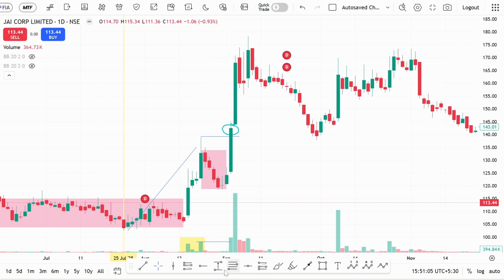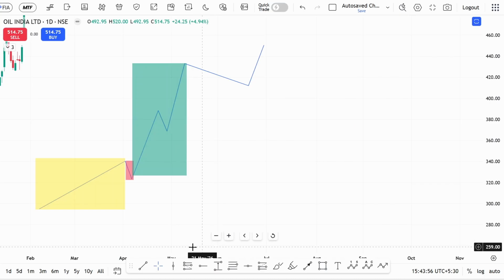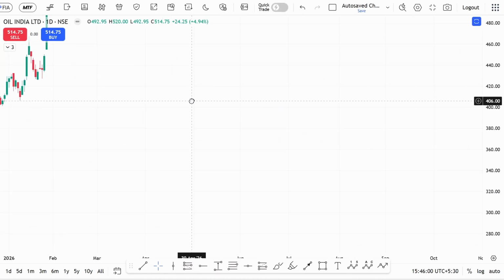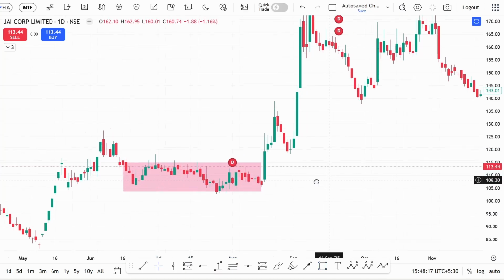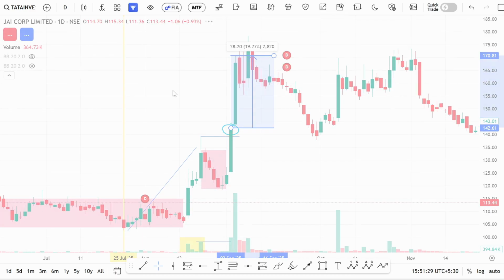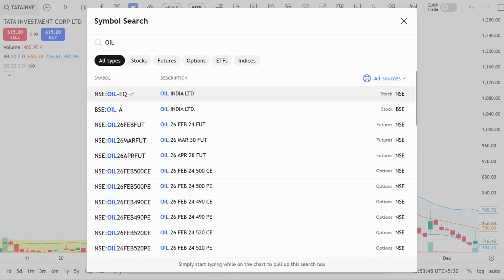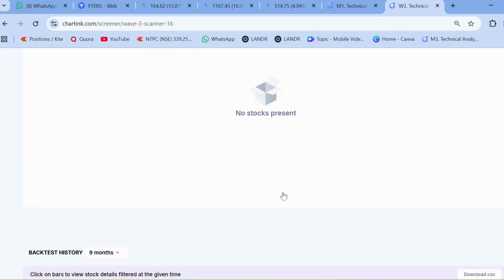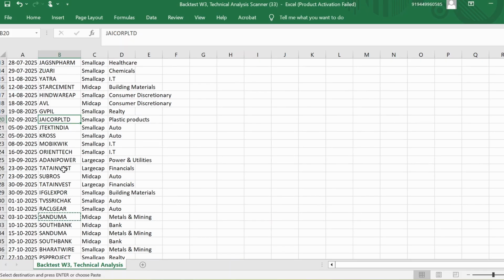Elliott Wave 3 + BTST Setup Capture 5%–20% Fast Moves.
In this video, I have explained a powerful and structured Elliott Wave 3 trading strategy by combining classical Elliott Wave theory with Bollinger Bands and Volume Confirmation. This strategy helps traders identify high-momentum breakout opportunities with proper structure and risk control.

Wave 3 is known as the strongest and most powerful wave in Elliott Wave theory. Most traders miss it because they enter late or fail to identify the correct wave structure. In this video, I clearly explain how to systematically identify Wave 3 before the explosive move happens.

🔎 Strategy Logic Explained Step by Step:

Step 1: Stock should trade below the lower Bollinger Band at least once in the last 20 trading days.
This indicates strong selling pressure and potential exhaustion phase.

Step 2: After that, price must close above the upper Bollinger Band.
This move forms Wave 1 and signals a strong shift in momentum from sellers to buyers.

Step 3: Wave 2 correction should complete within 6 trading sessions.
The correction should not be deep and should show controlled pullback behavior. Quick corrections indicate strong bullish structure.

Step 4: Entry Condition –
Wait for a candle to close above Wave 1 high.
Along with this breakout, the volume must be the highest compared to previous candles.
High volume confirms institutional participation and increases probability of Wave 3 expansion.

Why This Strategy Works:

• Combines price structure + volatility expansion
• Uses Bollinger Bands to identify accumulation to expansion shift
• Uses time-based correction (6 days rule)
• Volume confirmation filters false breakouts
• Focused on momentum expansion phase (Wave 3)

This setup is useful for:
• Swing trading
• BTST trades
• Positional trading
• Breakout traders
• Momentum traders

Risk Management:

Always place stop loss below Wave 2 low.
Position sizing is important.
Never risk more than a fixed percentage of your capital per trade.

This method removes guesswork and emotional trading. Instead of randomly labeling waves, we use structured conditions:

✔ Lower Band Violation
✔ Upper Band Close
✔ Controlled Correction
✔ Breakout with Highest Volume

This increases probability and improves consistency.

Many traders struggle because they enter during Wave 2 or late in Wave 3. But by using this strategy, you can enter at the beginning of Wave 3 expansion phase where the real momentum begins.

If you are serious about improving your trading accuracy and understanding momentum structure deeply, this strategy will help you think like smart money and trade with structure.

Discipline + Structure + Volume Confirmation = High Probability Setup.

elliott wave 3 strategy
wave 3 breakout strategy
elliott wave trading strategy
bollinger band breakout
wave 3 identification method
elliott wave for beginners
wave 3 volume confirmation
btst trading strategy
swing trading strategy
high probability breakout
momentum trading setup
bollinger band strategy
wave 1 wave 2 wave 3 trading
stock market india strategy
technical analysis strategy
smart money breakout strategy
wave 3 scanner setup
bollinger band expansion trade
explosive breakout stocks
positional trading strategy